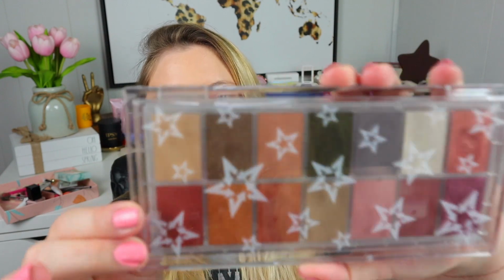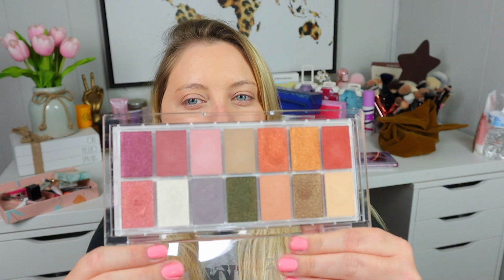KVD PLANET FANATIC EYESHADOW PALETTE REVIEW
READ ME FOR A RANT

I KNOW I SHOULD TRY THESE SHADOWS WET... BUT C'MON ANY MATTE & SHIMMER CAN BE USED WET. THE WET/DRY ADVERTISEMENT IS LITERALLY A GIMMICK. I SHOULDN'T PAY $45 FOR CHEAP PACKAGING & CAN ONLY GET GOOD RESULTS IF IT WAS APPLIED WET. IF THAT WAS THE CASE, THE COST SHOULD BE SIGNIFICANTLY DECREASED. AS YOU CAN TELL THE MATTES ON THEIR OWN WERE NICE, UNTIL YOU STARTED BLENDING THEM WITH OTHER SHADES. THE 3RD LOOK THE MATTES BLENDED A LOT BETTER. THE SHIMMERS WERE AWFUL. I KNOW I COULD HAVE HAD A MORE INTENSE LOOK WETTING THE BRUSH EVEN FOR THOSE. BUT I HAVE SO MANY AMAZING SHADOWS THAT GO ON SO PIGMENTED AND FOILED WITH THE FIRST APPLICATION OF THE FINGER. I DON'T PAY A LOT OF MONEY FOR AN EYESHADOW PALETTE THAT I HAVE TO WORK AND WORK FOR RESULTS. THATS WHY YOU PAY FOR HIGHER QUALITY SO ITS EASIER, AND BETTER TO WORK WITH. WITH THAT BEING SAID, I HOPE YOU UNDERSTAND WHERE I AM COMING FROM. MONEY IS STILL TIGHT FOR EVERYONE THESE DAYS, AND YOU DON'T WANT TO WASTE YOUR MONEY ON STUFF THAT ISN'T GOING TO PREFORM LIKE BEYONCE AT A SUPERBOWL AM I RIGHT? OKAY RANT OVER!
THOUGHTS & OPINIONS DOWN BELOW.

Connor Krystyn
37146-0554